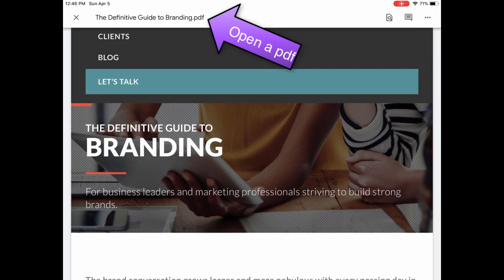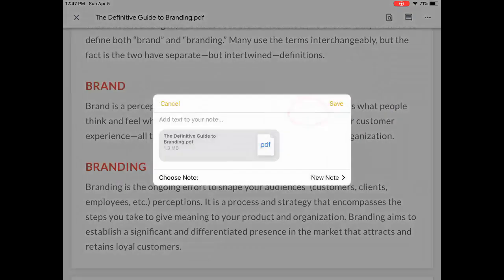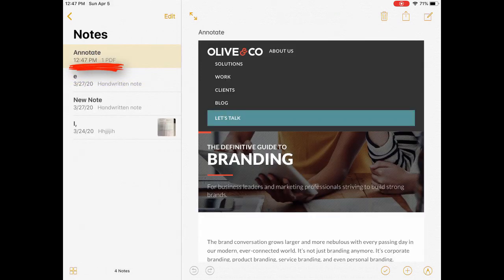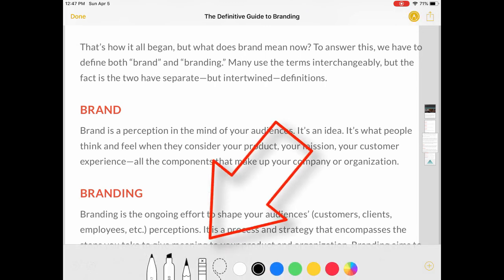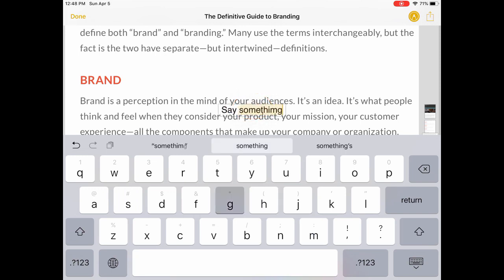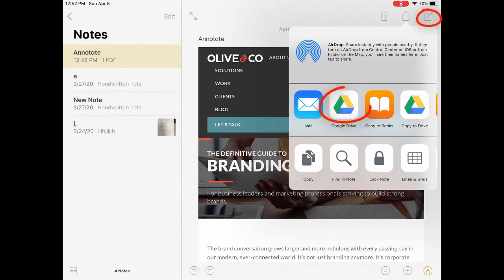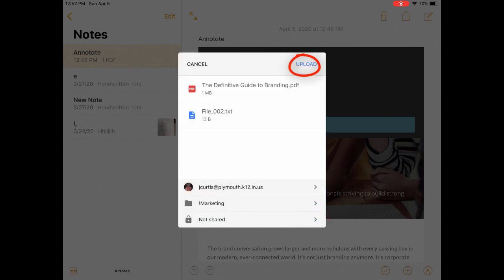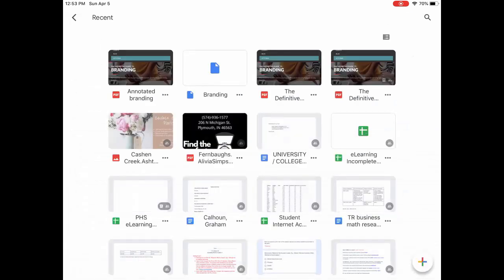Annotate a PDF on iPad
Quick video on how students can annotate a PDF on iPad.